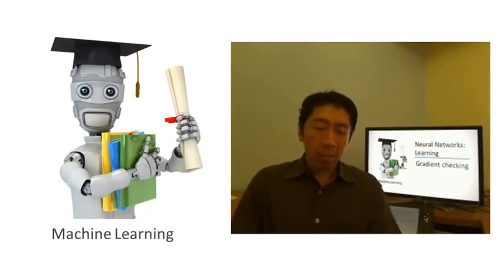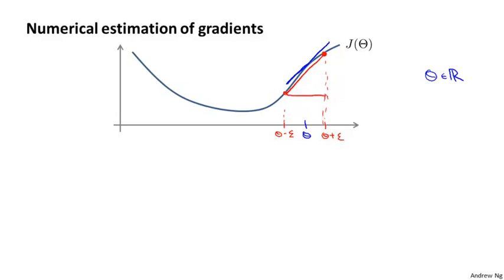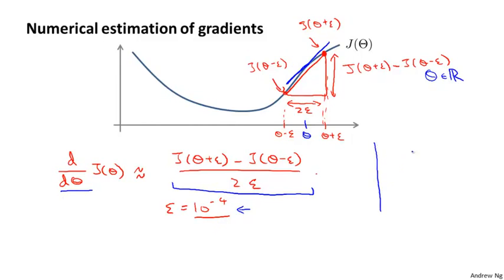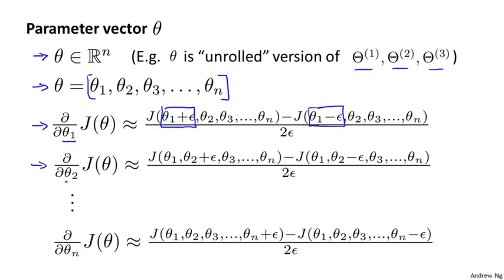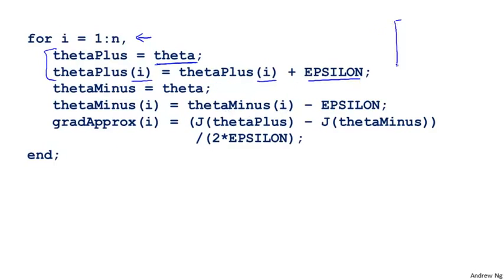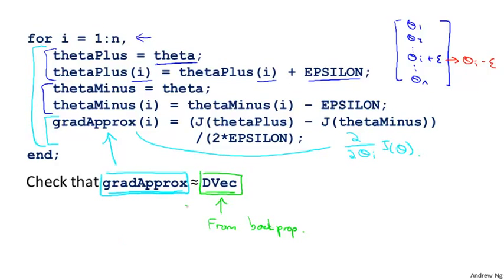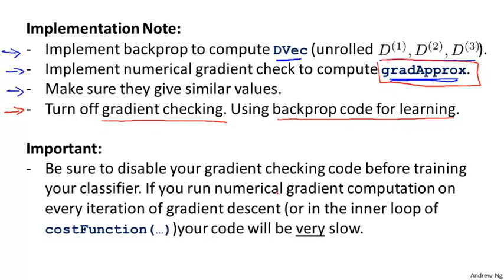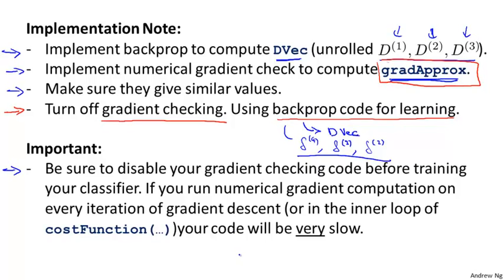【斯坦福大学机器学习教程】9 5 Gradient Checking 12 min